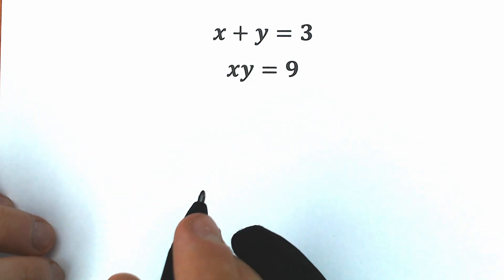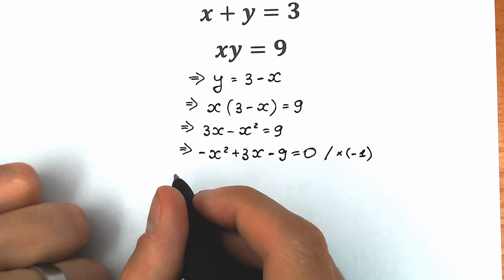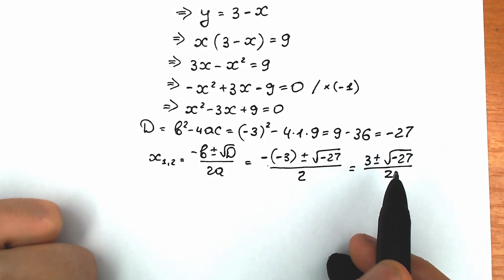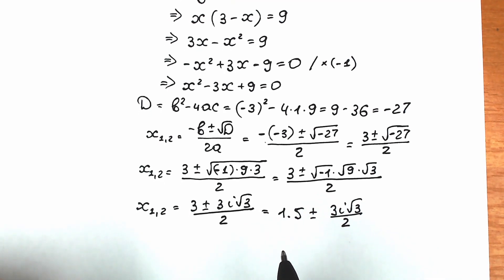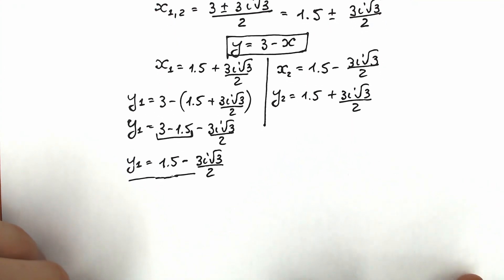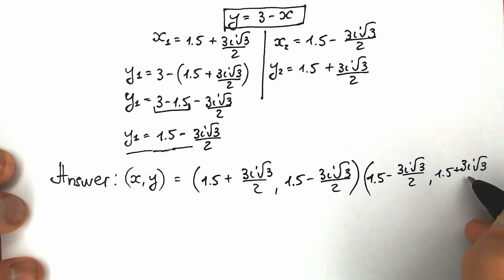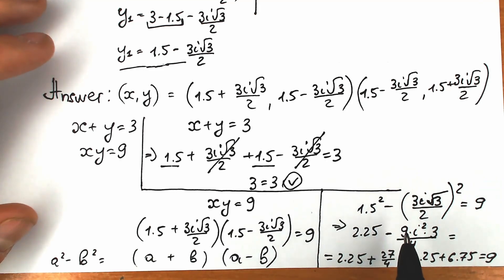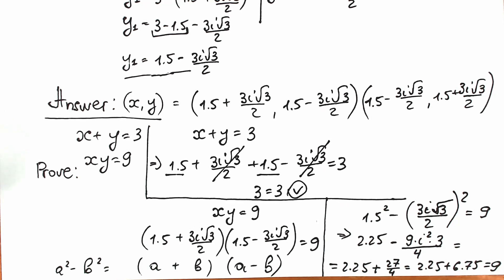A Tricky System of Equations | 8th Grade Math Problem